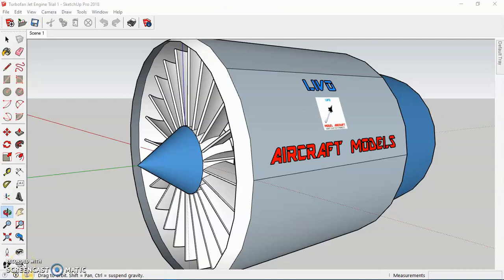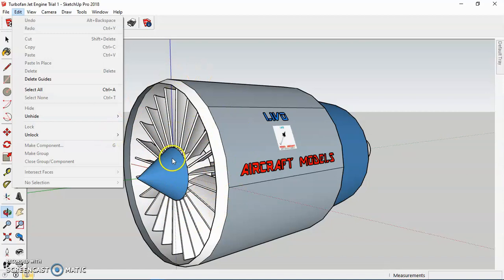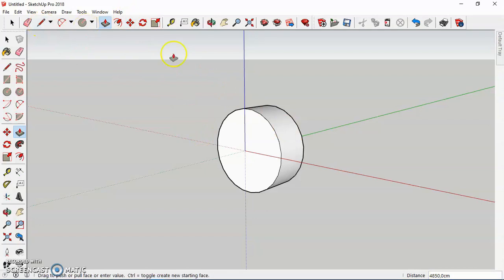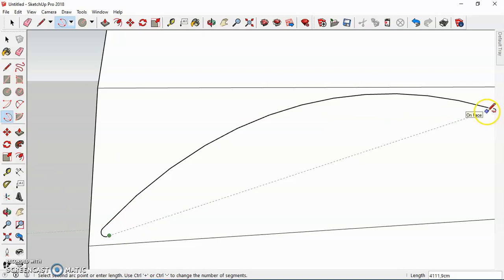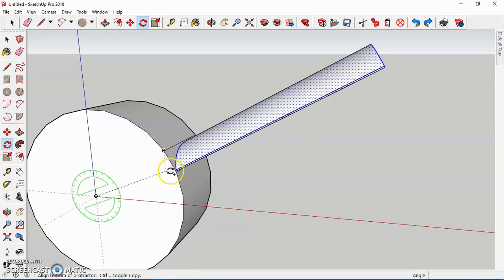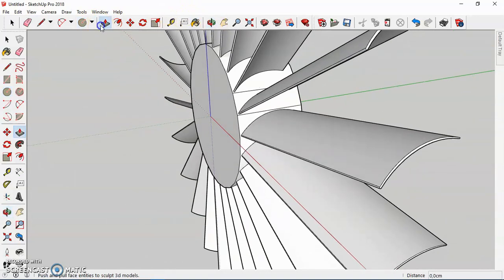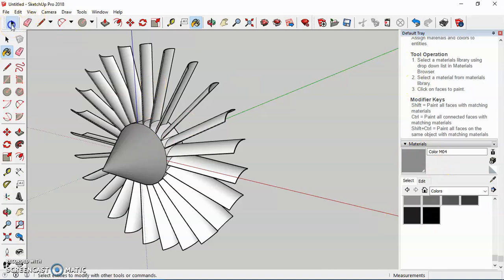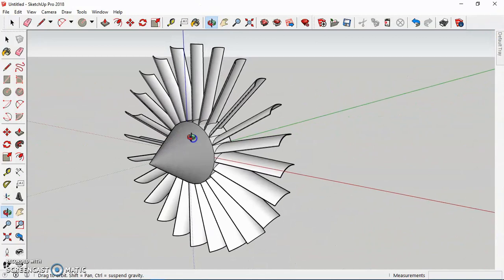Turbofan Jet Engine On Sketchup-Part 1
In this first part i show you how to easily make the Fan Blades And The cone of the Jet engine.